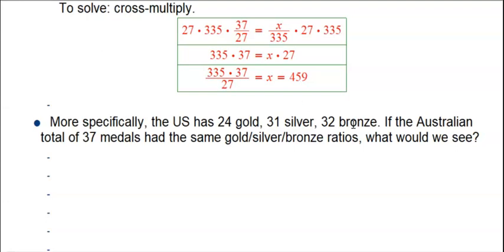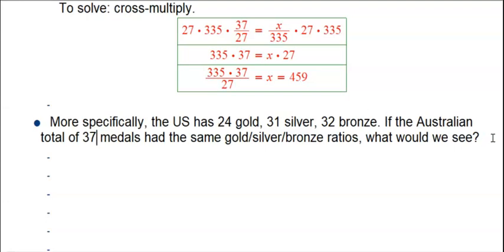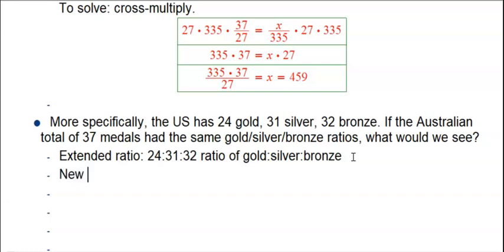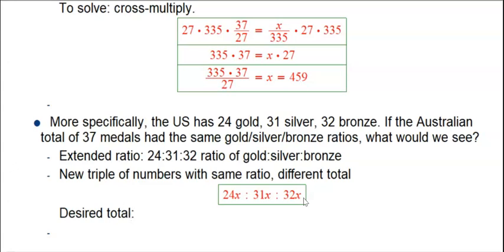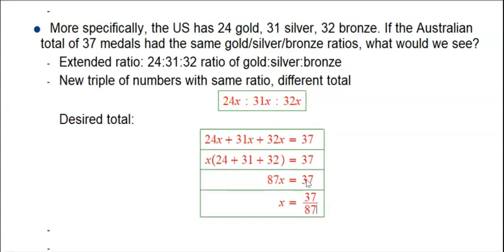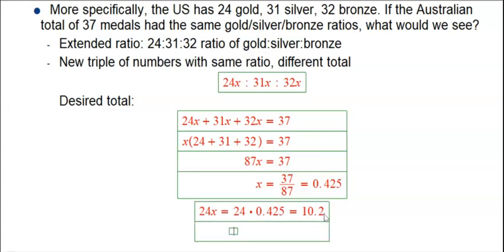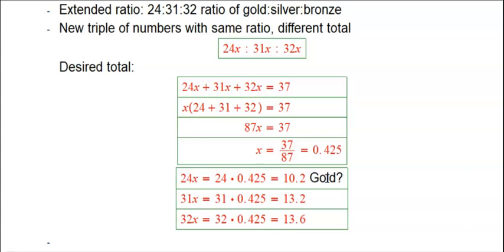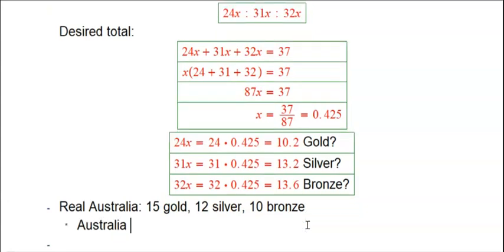Ratios and Proportions Part 2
Continuation of Part 1, looking again at Olympic medals to show how to work with an extended ratio.